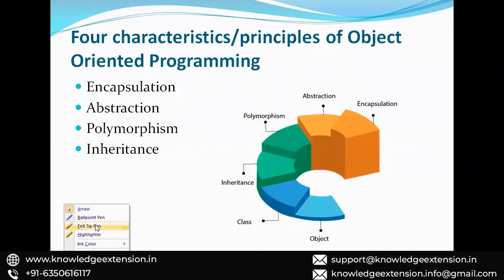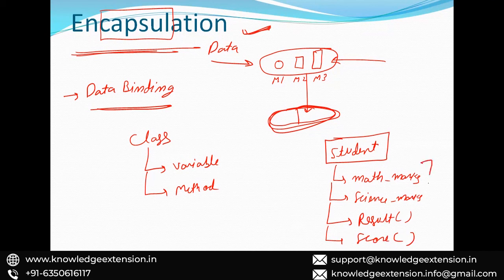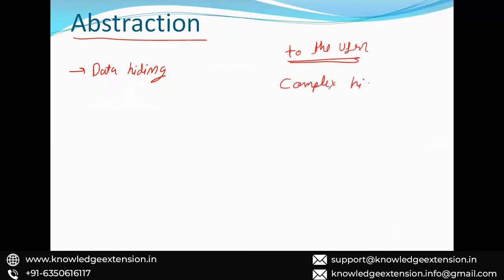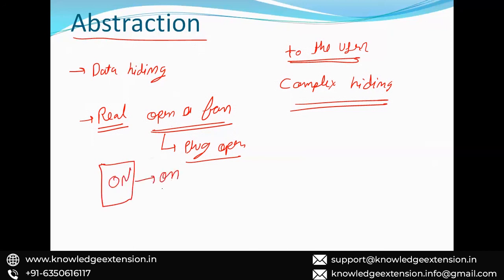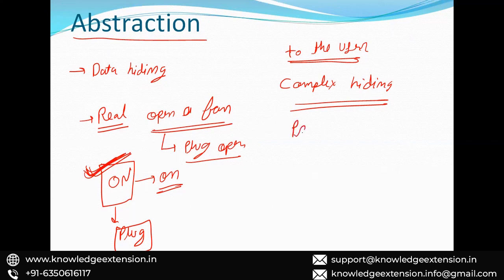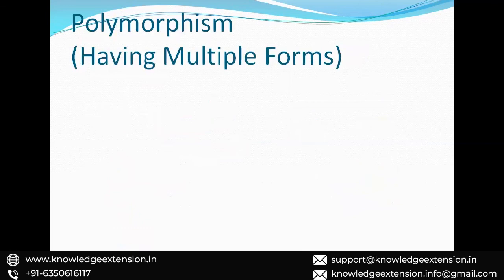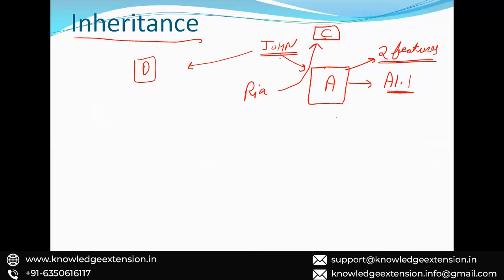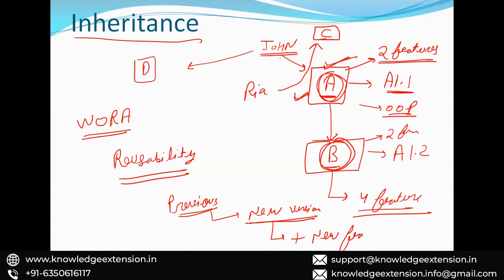Java Basic OOPs Concept/ Object Oriented Programming/Java Programming for beginners/Online tutorial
In this video, you will learn about the OOPs concept in Java. The four pillars of OOPs Concepts in Java are :
1 Abstraction
2 Encapsulation
3  Inheritance
4  Polymorphism.
You will understand the concept well in details about how Java works. OOPs is used in designing various application and reducing the effort involved. After watching this video, you will understand the basic concepts its implementation.